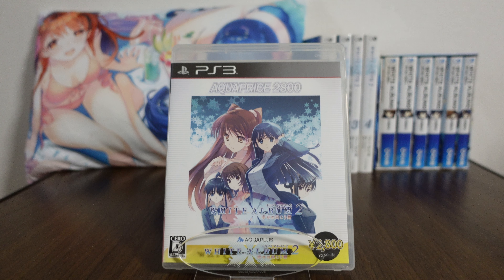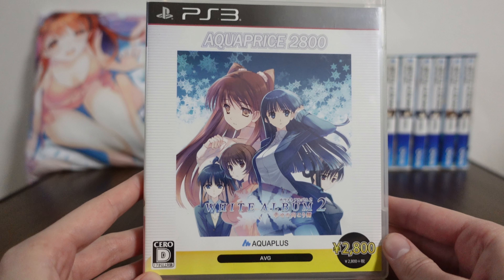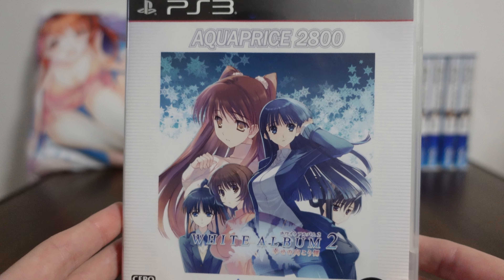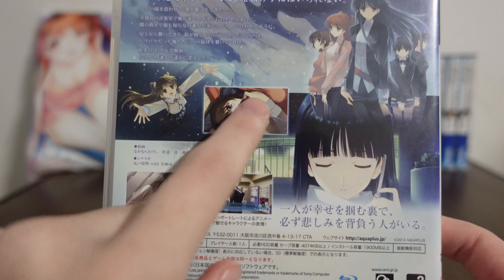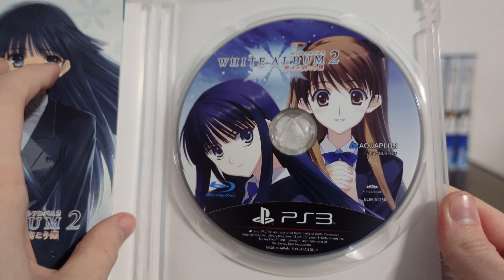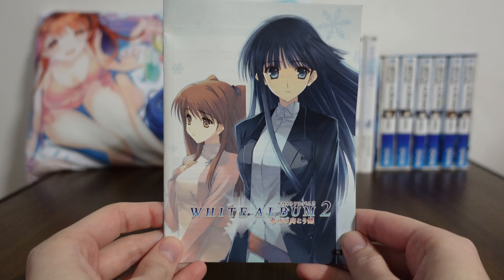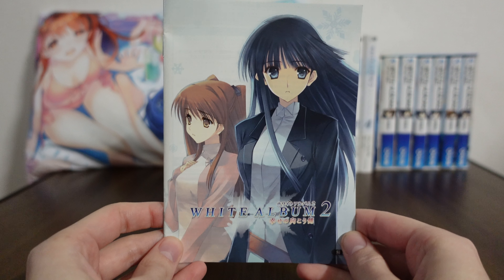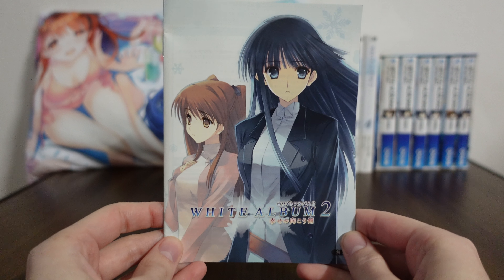White Album 2 PS3 Aquaprice Edition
When a game is released as a special deal for a console, you know it's a top-selling item! Here's WA2's special price version for the PS3~